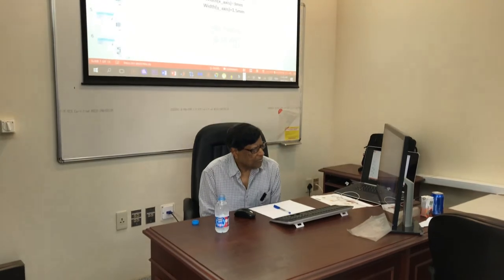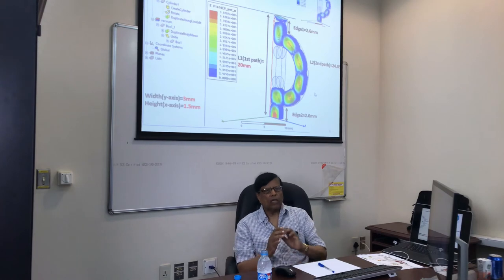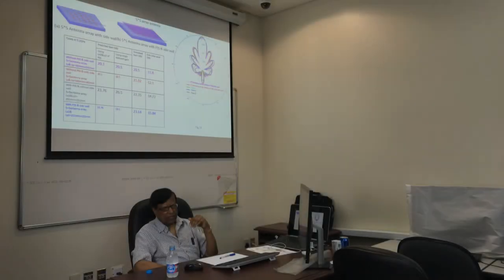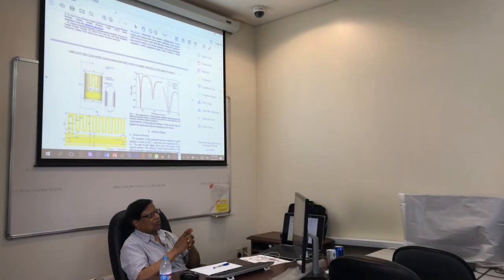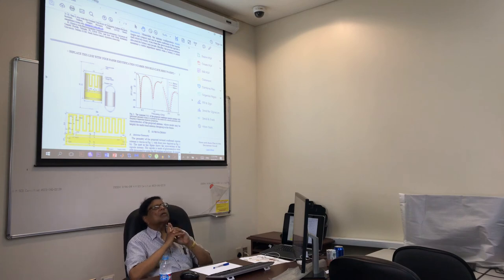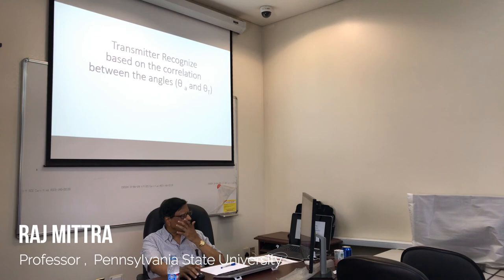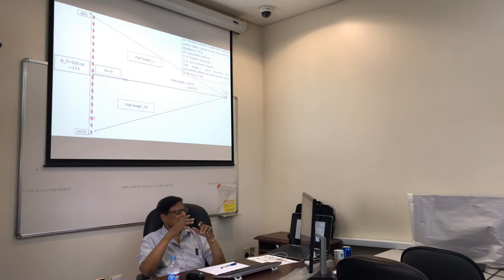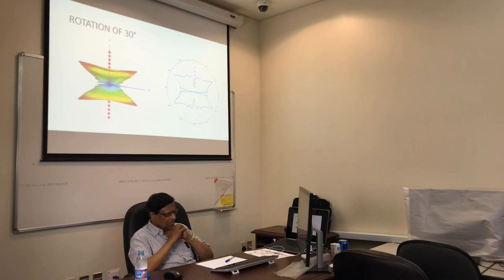Latest Topics in the field of Antenna and Wave Propagation: Professor Raj Mittra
Raj Mittra is an Electrical Engineering professor at Pennsylvania State University, where he is the director of the Electromagnetic Communication Laboratory of the Electrical Engineering department. His specialty is electromagnetic communication. He has published nearly 1000 journals and symposium papers and more than 40 books or book chapters on various topics related to Electromagnetic.

He visited High Frequency Simulation Lab at King Abdulaziz University (October 4, 2017), on the request of Dr Ghaffer Kiani to guide graduate students with the latest topics in the field of Antenna and Propagation.